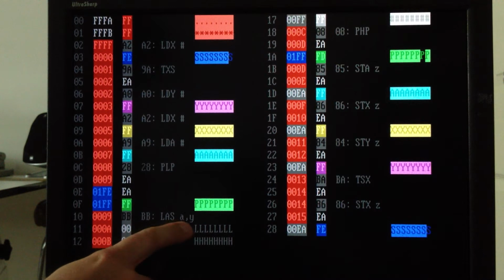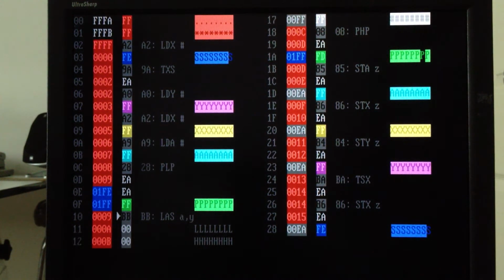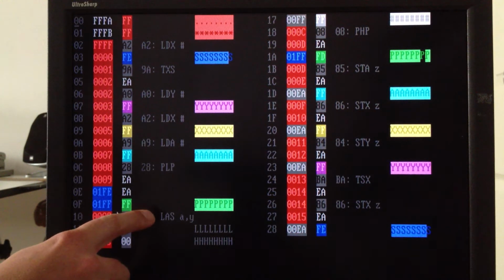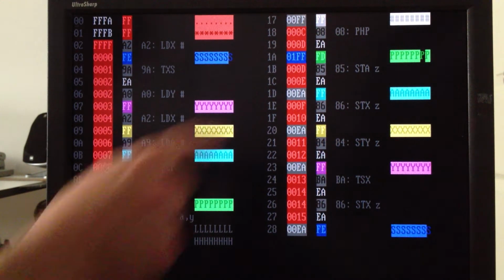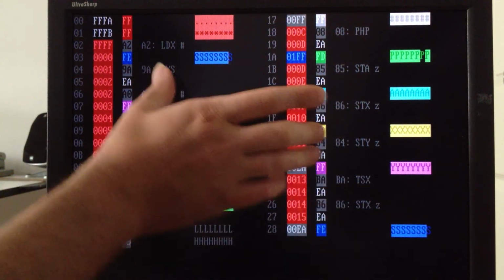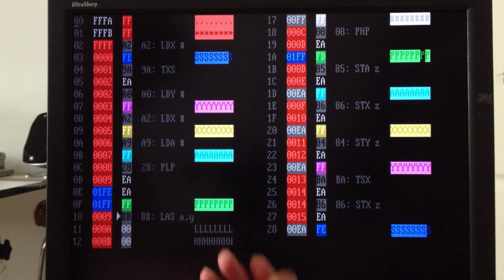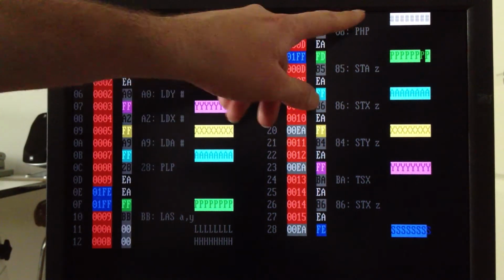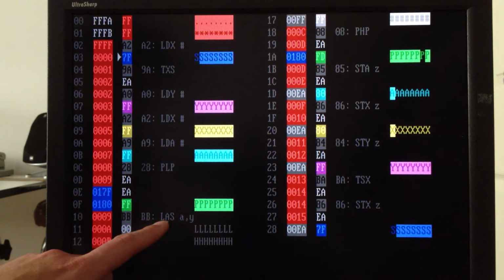Oddball 6502 Opcode 0xBB: LAS $abs, Y